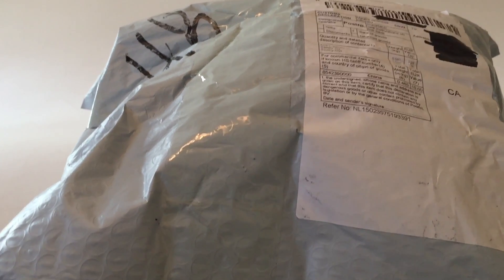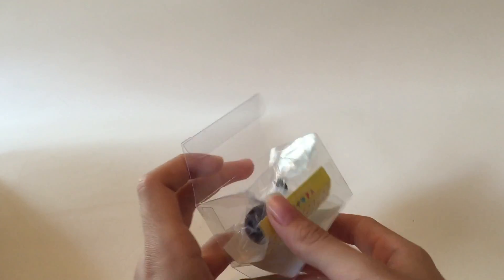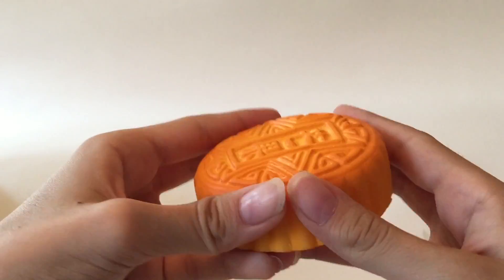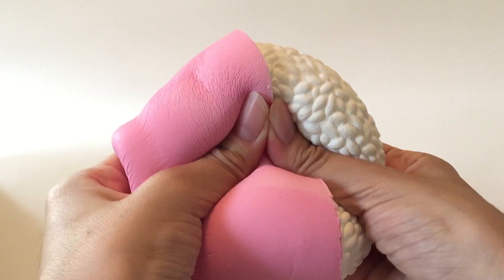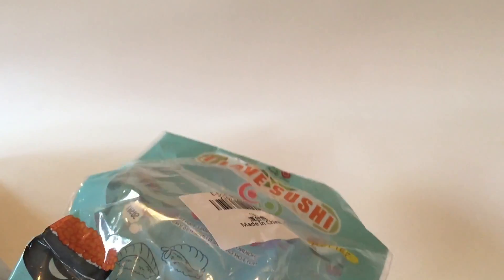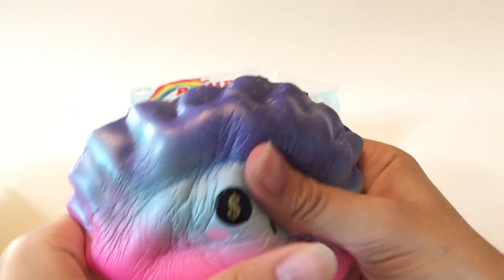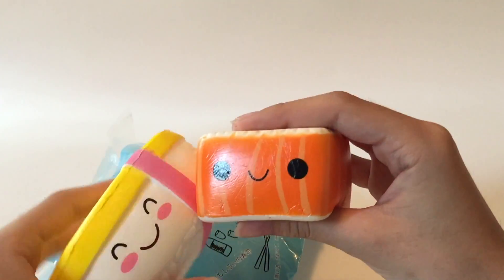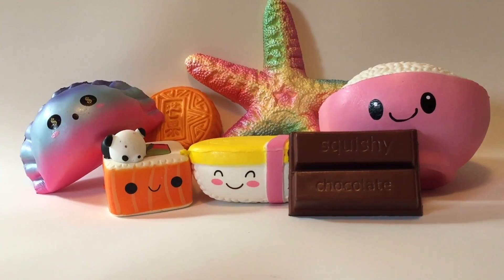Honest Squishy Review - Gearbest.com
These squishies from GearBest.com took 6 weeks to arrive. BTW -  I'm still waiting for one more squishy which was shipped from another factory. I'll include that squishy in another video once it arrives. GearBest.com has great prices for squishies. My only complaint is that they crammed the squishies into a bag and a squishy broke because of that. Since this was a review package I wasn't able to get a refund or replacement squishy but their customer service does respond quickly.